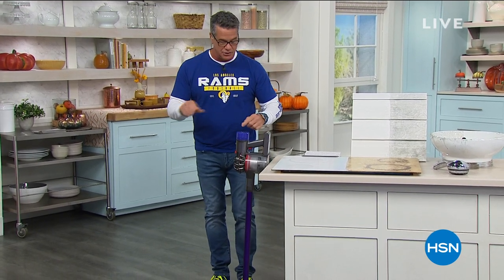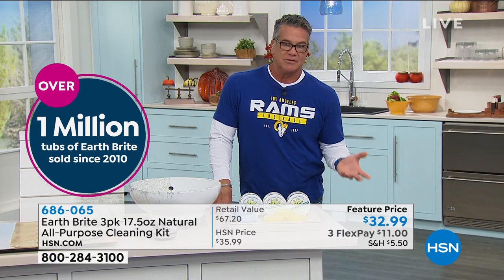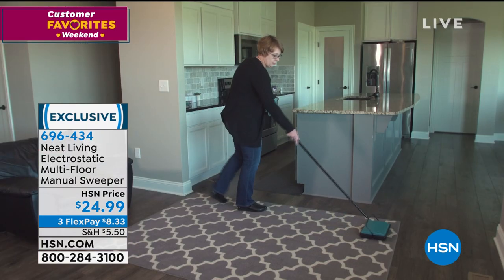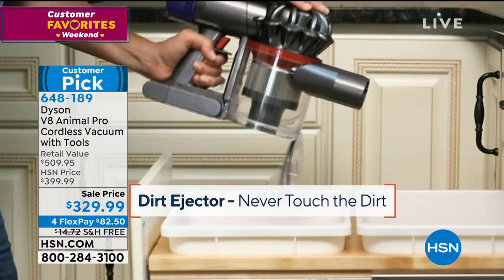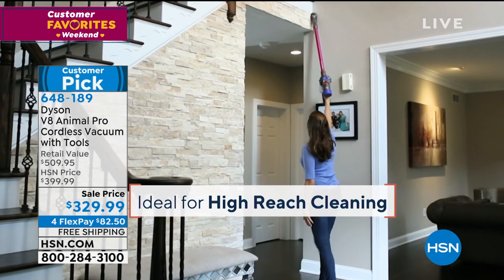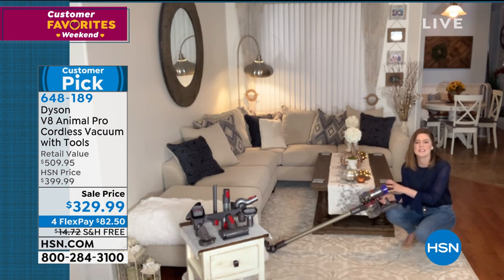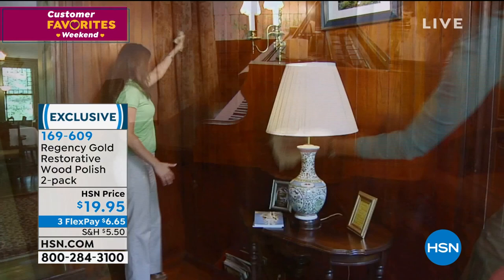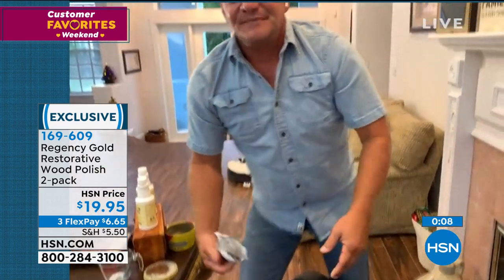HSN | Keep It Clean featuring Dyson 09.13.2020 - 08 AM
Discover innovative cleaning products for the home featuring Dyson, known for making life easier.